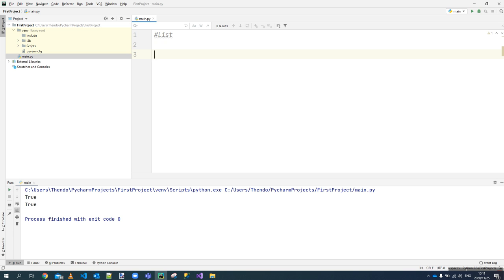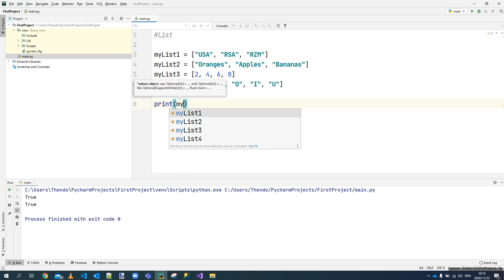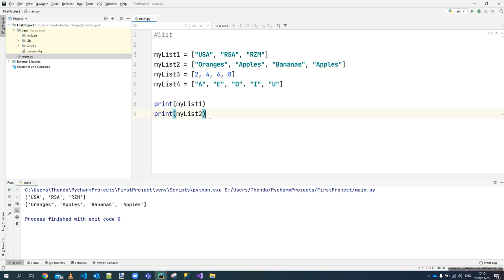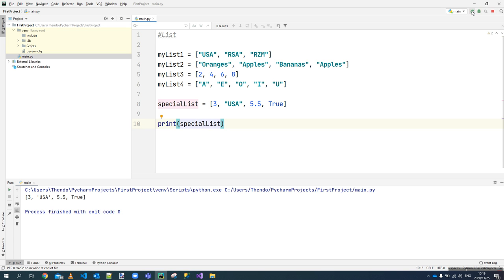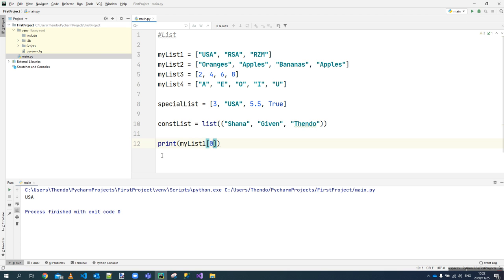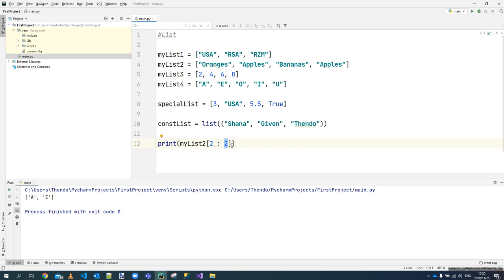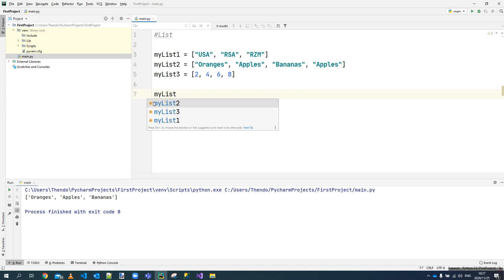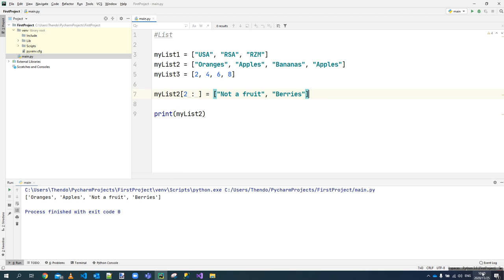Lesson 10 Python List Part 1